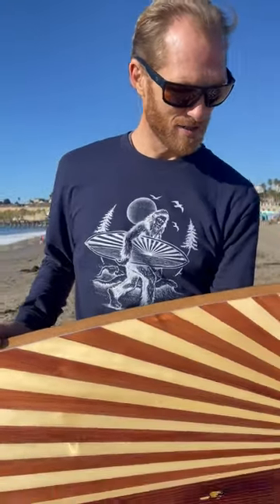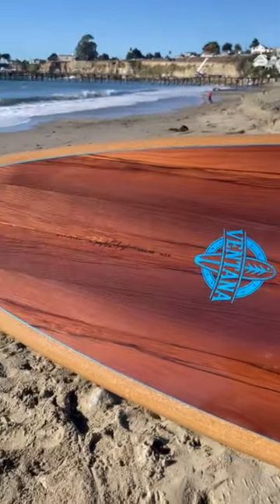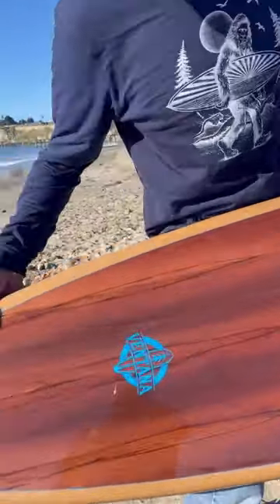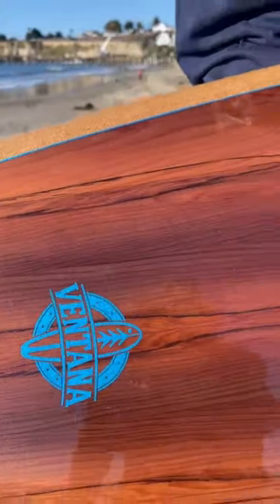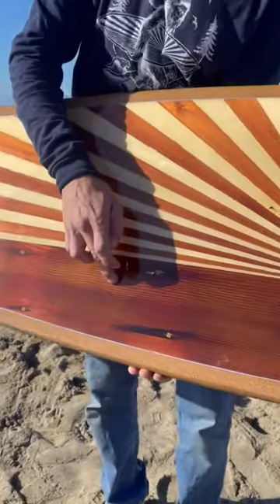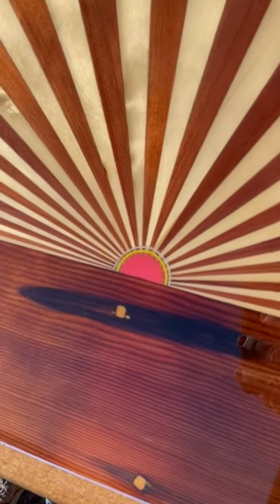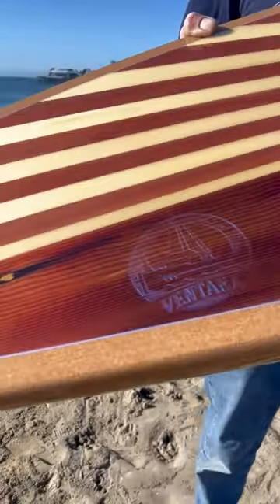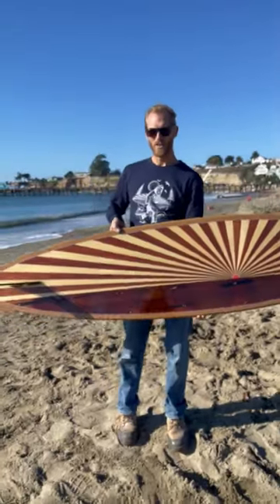Introducing the Surfsquatch Sunburst 7'2" surfboard